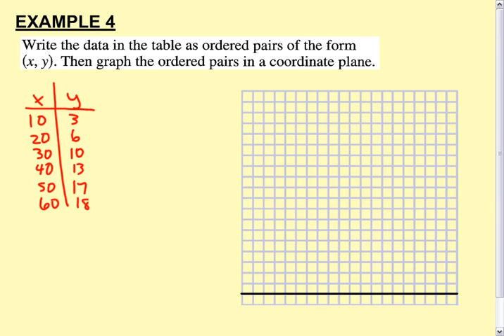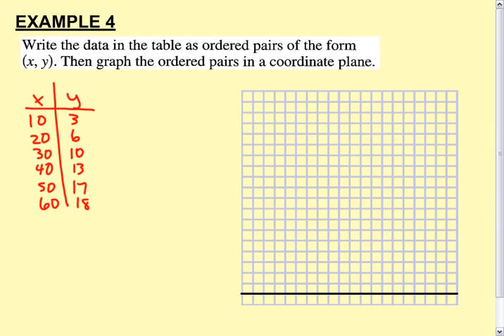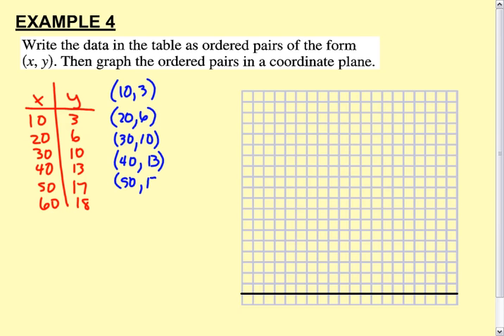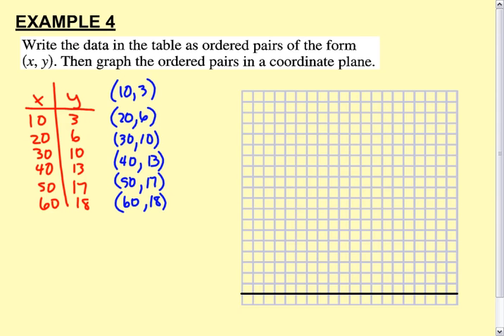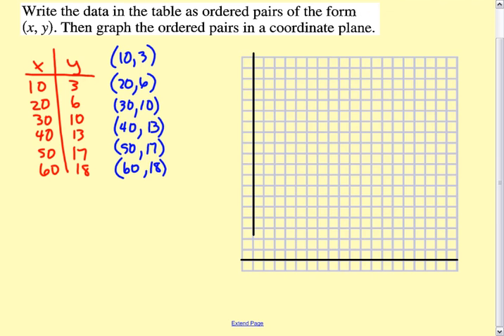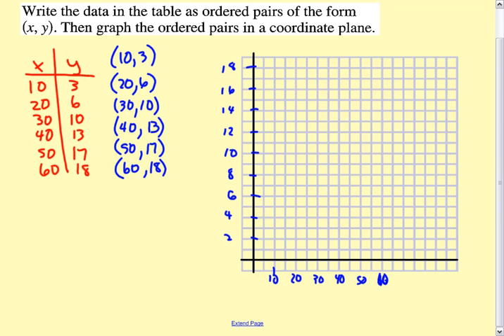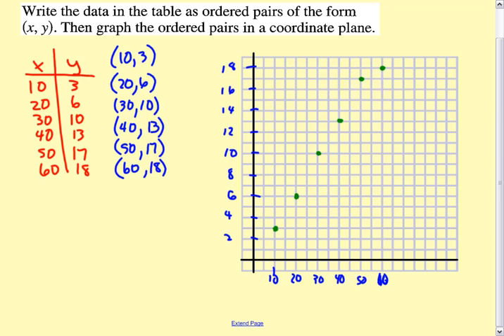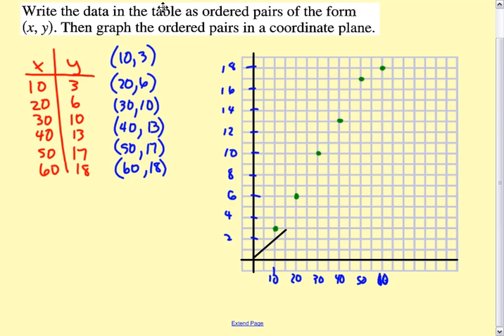Math 6, 11.6.4